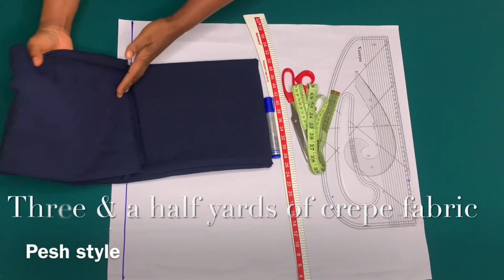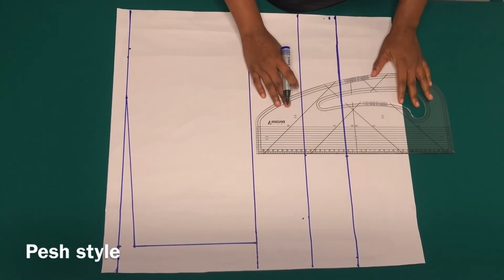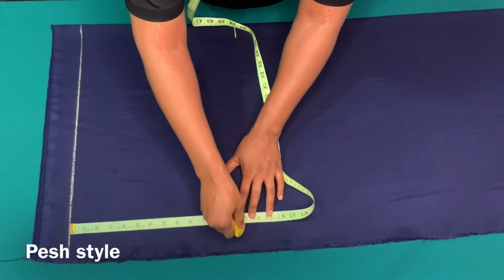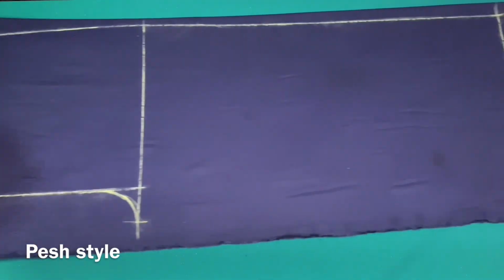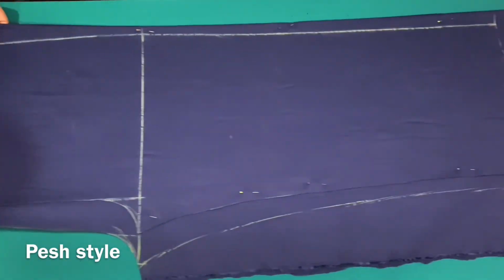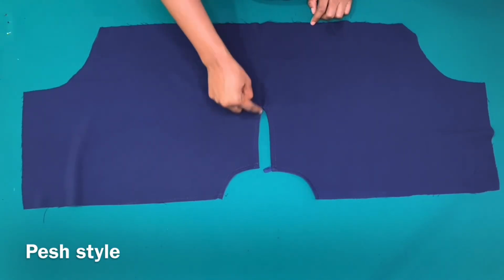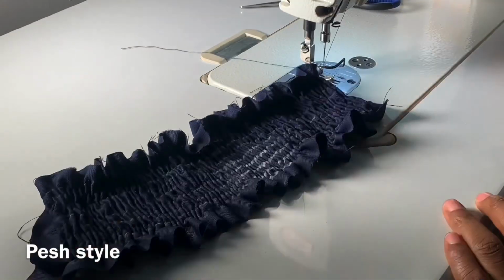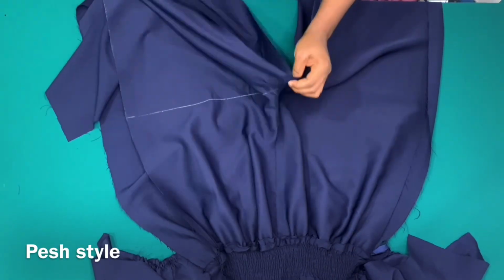EASY SHIRRED WAIST V NECK JUMPSUIT WITH CUT TOGETHER SLEEVE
This video shows how to make a cut together Sleeve, V neck shirred waist band Jumpsuit. Using 3.5 yards of non-stretch Fabric. Detailed instructions on drafting the pattern, cutting the fabric, and sewing the Jumpsuit together are provided. The video also includes tips on how to Shirr fabric

How to make a Jumpsuit,cut together jumpsuit,Shirred waist jumpsuit,palazzo jumpsuit,deep v neck jumpsuit,elastic waist jumpsuit